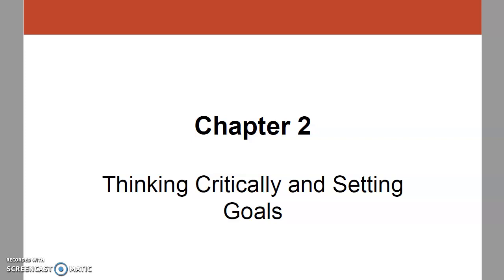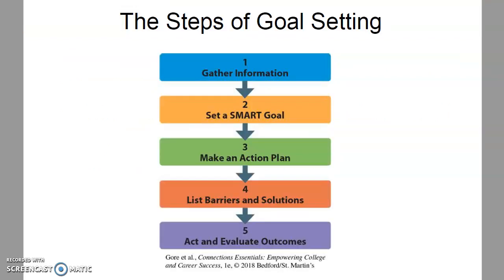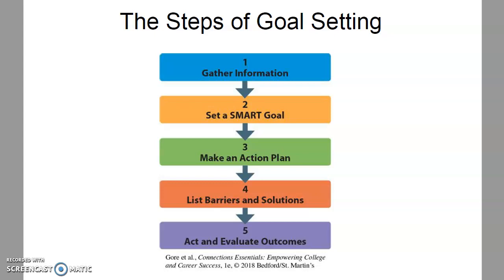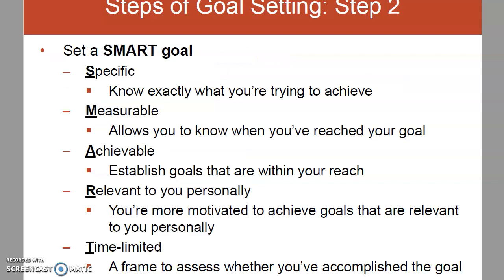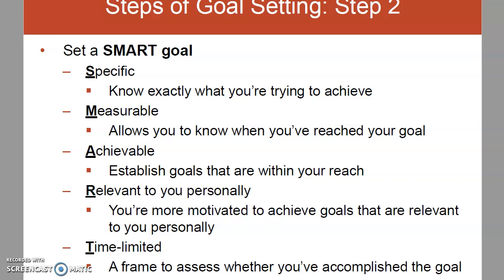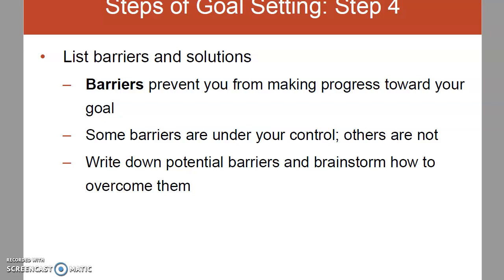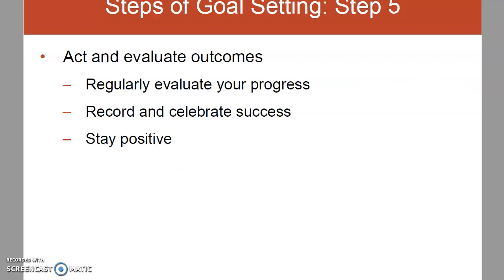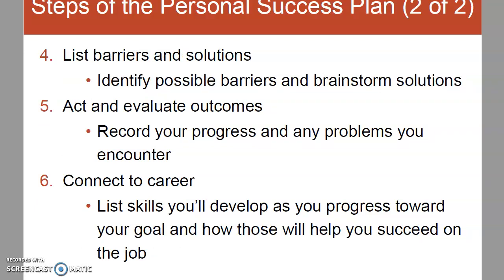Summary Chapter 2 Goal-setting